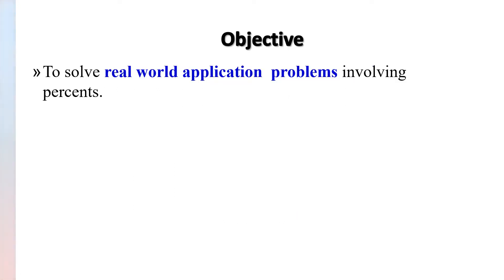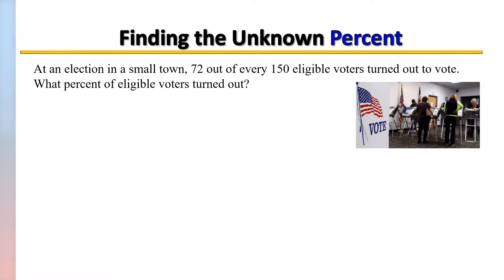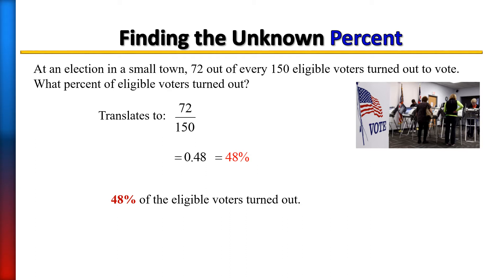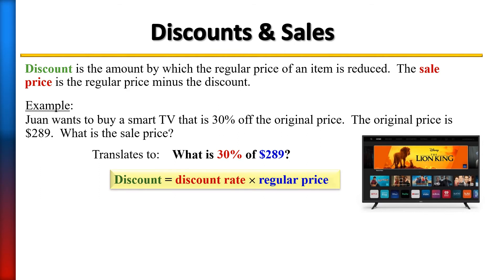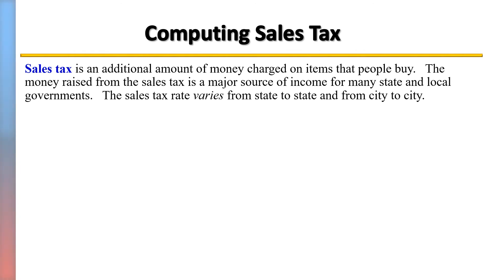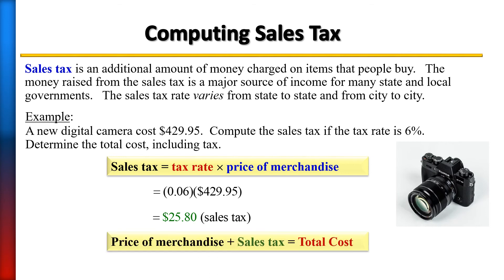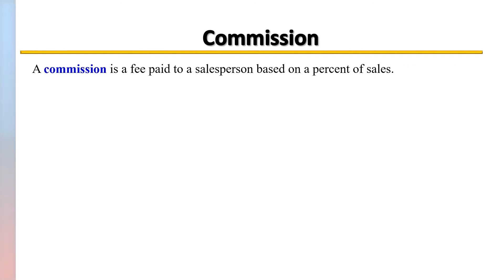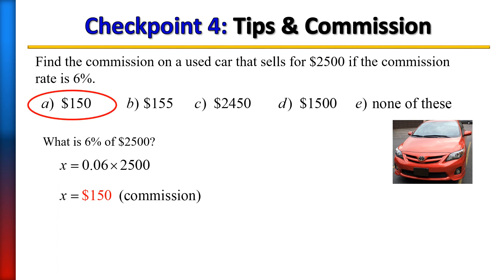Application Involving Percent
Application Involving Percent by Dr. Terri J. Speights, Professor at Palm Beach State College